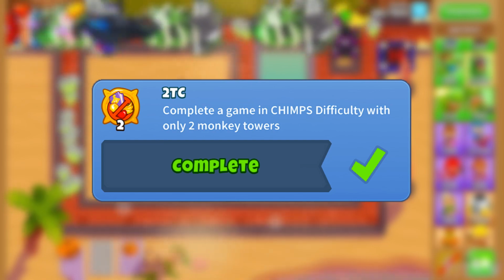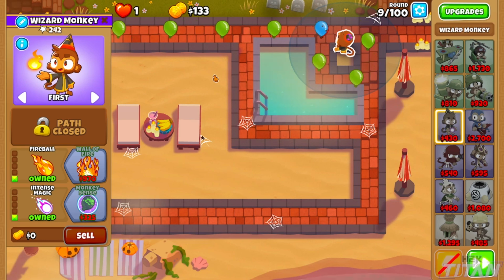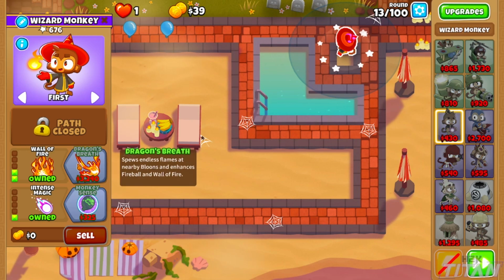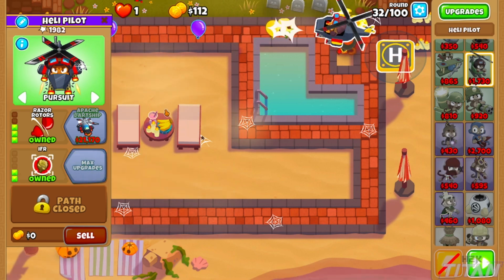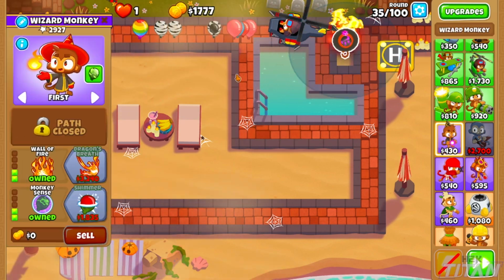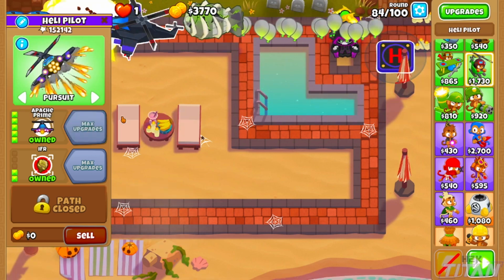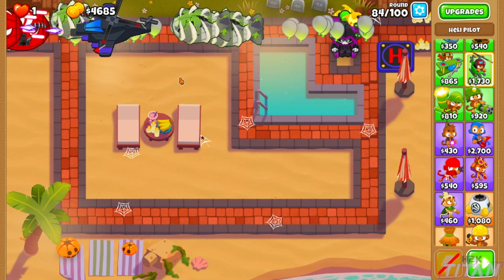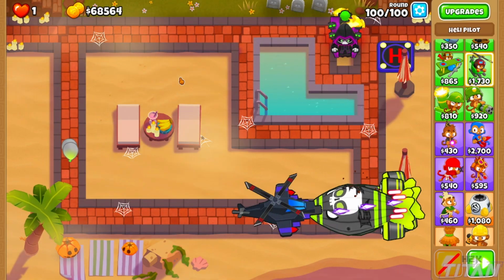2TC Hidden Achievement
In today's video I will be showing you how to get the Hidden Achievement 2TC.